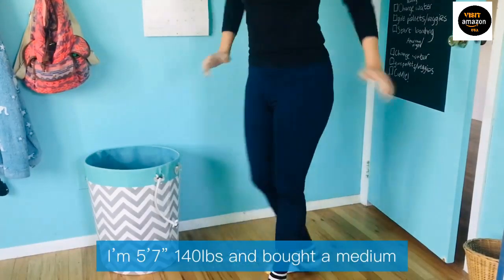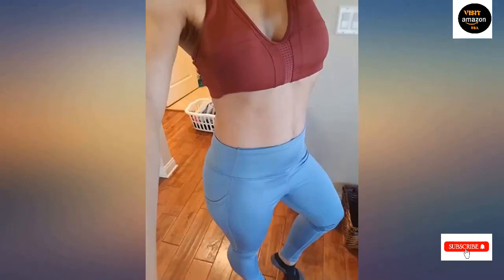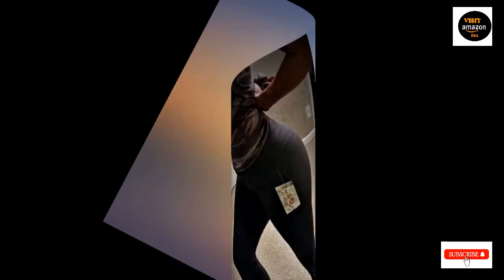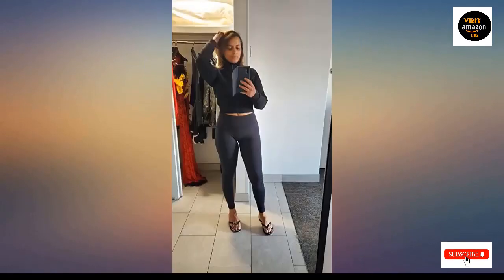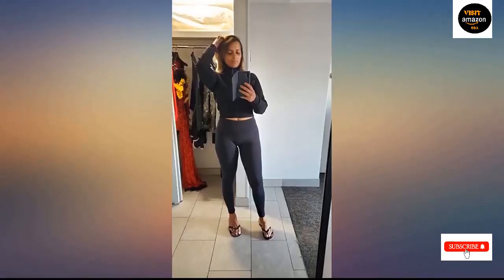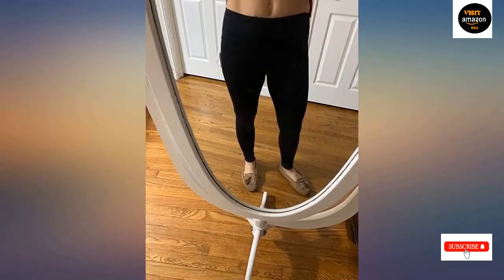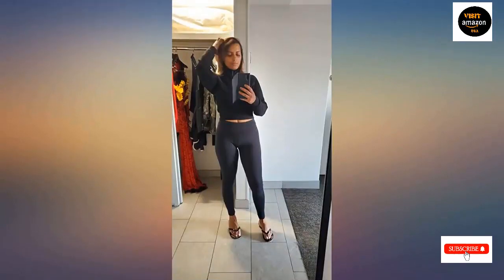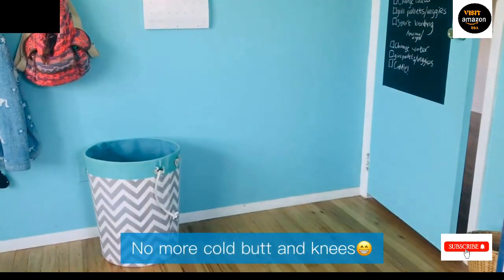Best Fleece Lined Leggings Review 2023 - For Winter and Cold Weather - Affordable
Fleece Lined Leggings Review - For Winter and Cold Weather - Affordable Manufacturers Description
 AVATAR Fleece Lined Winter Warm Leggings for Women Thick Thermal Velvet Tights

BALEAF Women's Fleece Lined Water Resistant Legging High Waisted Thermal Winter Hiking Running Pants Pockets

※ATHVOTAR Main Product※ Women fleece lined leggings, these elastic opaque tights feel as soft as babies's skin, the finish on the leg is a lovely soft matt, moisture and breathable fabric letting your skin breath free

※Warm, thick, Soft Full Length Leggings※ Made of 85% Polyester 15% Spandex, ultra soft and breathable, sweat-wicking fabric, lined with smooth non-inverted velvet fleece inside, These thick and warm leggings are great cold weather gear.

※Fleece Lined Leggings※ Every woman needs their own thick thermal velvet tights for this winter and fall, this legging feature a full-length design with warm fleece lining for extra comfort and protection against cold weather, the fleece-lined leggings are more of summer material while the fleece has an extremely soft inner feel for fall/winter, these fleece lined leggings are designed to add warmth and style without bulkiness

※For Any Occasions※ These high waist thick thermal leggings for women combine fashion, function and performance, and can be worn anyway you want, match this winter fleece lined leggings easily with your dresses, sweaters, long tops, boots or anything you love for a cozy and stylish look, you can wear them outside or at home, perfect for everyday casual and any other indoor and outdoor activities in winter

※Fleece Care Instructions※ To prevent from pilling : Wash inside out/machine wash cold/gentle cycle/tumble dry low/do not wash with prone-pilling clothing especially clothing with cotton fiber/do not iron/ do not bleach/ do not use fabric softener